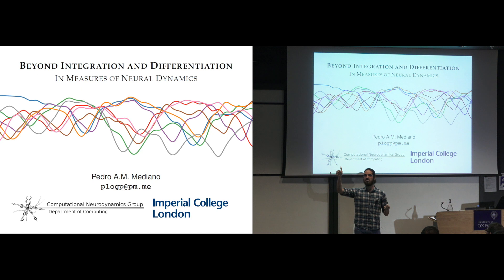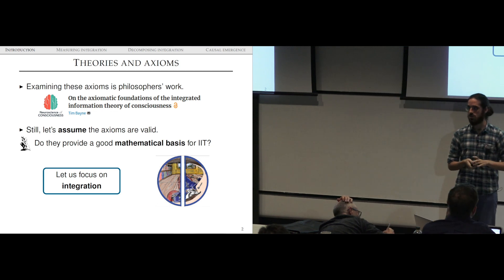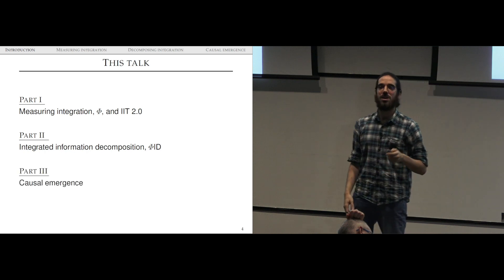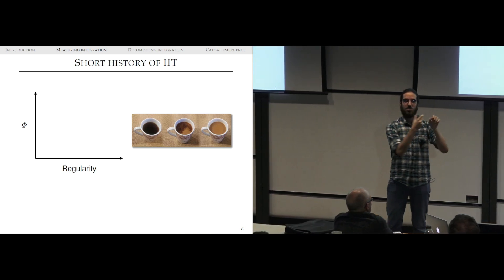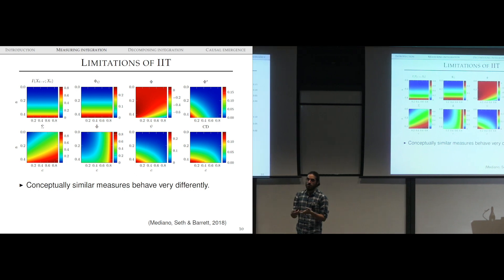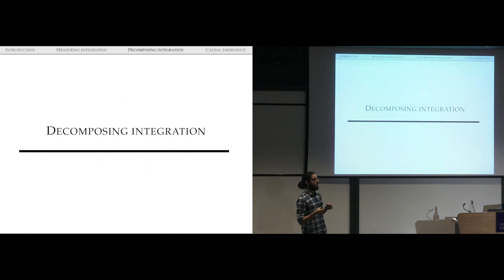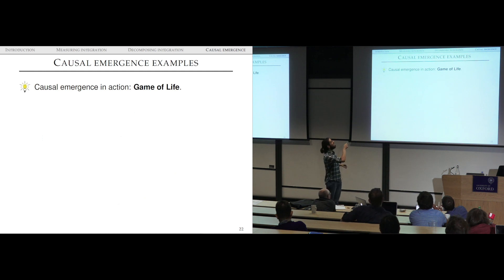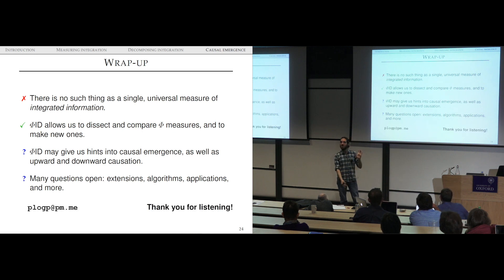Pedro Mediano - Moving beyond integration and differentiation in measures of neural dynamics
Pedro Mediano
Department of Computing, Imperial College London

In a seminal series of papers, Tononi, Sporns, and Edelman (TSE) introduced the idea that the neural dynamics underlying conscious states are characterised by a balance of integration and differentiation between system components. This idea remains prevalent in consciousness research today, influencing theoretical and experimental work.

Such work has faced a number of challenges. For example, distinct measures designed to measure such a balance behave very differently in practice,
making it hard to choose which is the "right one", and dynamics of conscious and unconscious brains defy some of the predictions of this framework. We argue that these problems arise, at least in part, from the non-specific nature of the concepts of integration and differentiation.

Here, we present a revised mathematical theory of neural complexity: we introduce a new measure, called O-information, that quantifies the balance between redundancy and synergy within a system, and is more effective than TSE’s original measure at describing phenomena where large-scale correlation and short-scale independence coexist; and develop a formalism to decompose different "modes" of information dynamics, providing an exhaustive taxonomy of redundant and synergistic effects. These developments allow us to place previous measures within a common framework and explain their their similarities and differences.